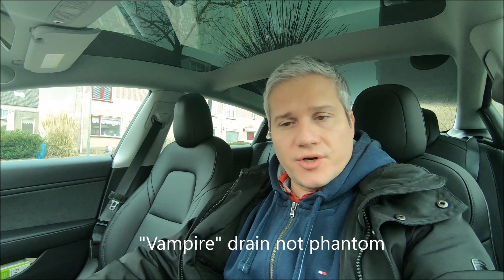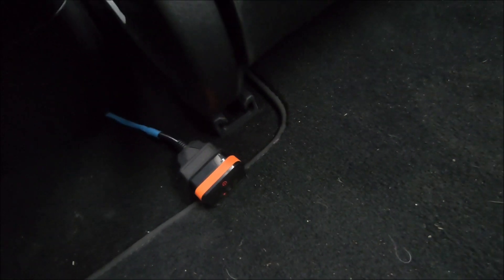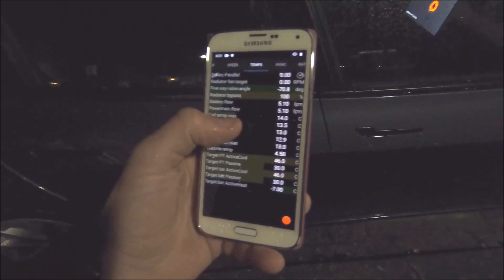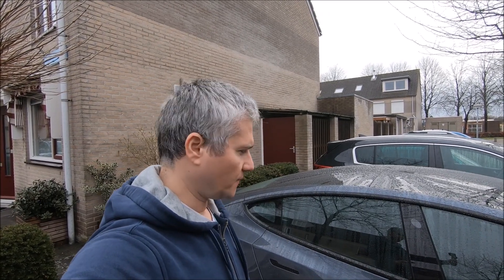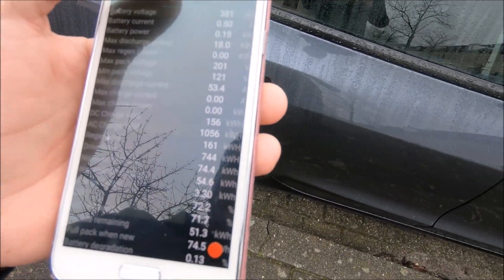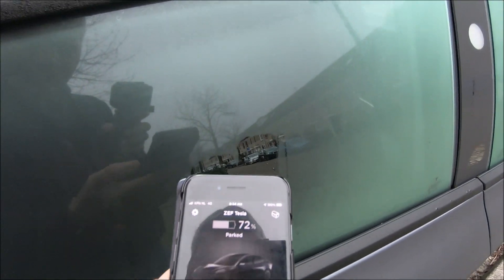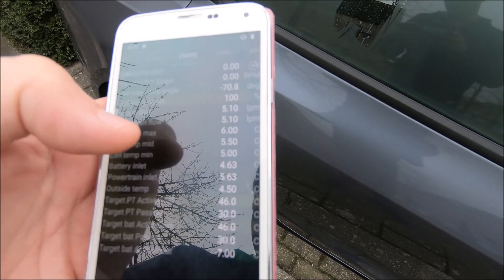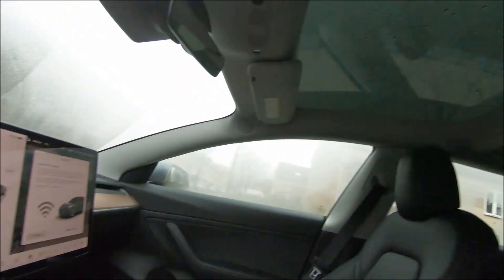"Vampire drain" or how much Tesla Model 3 2021 consume when parked - interesting findings!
Use my referral link to receive 1000 free Supercharger miles (or 1500 Km) with the purchase and delivery of a new Tesla car, or earn a $100 award after system activation by purchasing or subscribing to solar panels.

In this video, I share some interesting findings in relation with "Vampire drain" (consumption while the car is parked) and some consumption figures. Highlights of this video:
- When "Sentry Mode" is active, the car will stay "awake" (nothing new) but when the car is "awake" it's also maintaining the battery temperature between approx. +10C and +17C. (I recorded SMT for a full night and it looks like the car is not actively warming up the batteries but is storing in the battery the heat generated by the computer(s) running Sentry Mode); Energy consumed in 24 hours was 5,35 kWh.
- When "Sentry Mode" is deactivated, the car consume as little at 0,29kWh in 24 hours therefore the car can be parked like this for many days without problems;
At the moment of shooting the video, the car was running on 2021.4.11 software version.

Enjoy and stay active in comments!